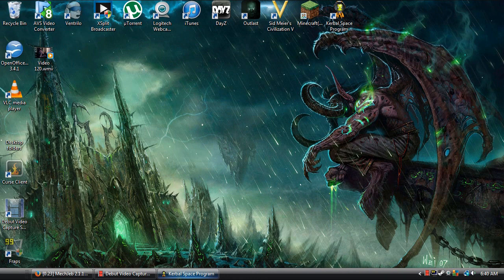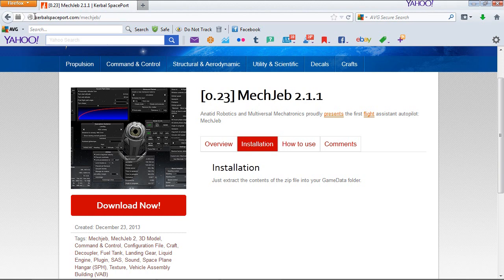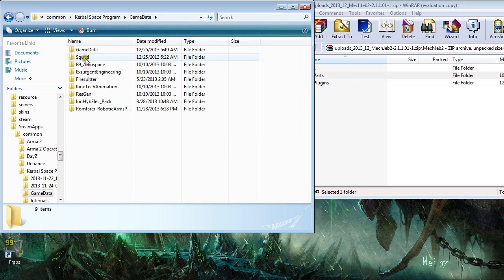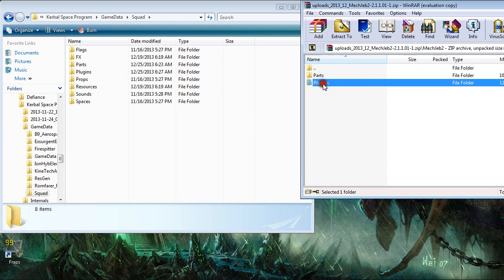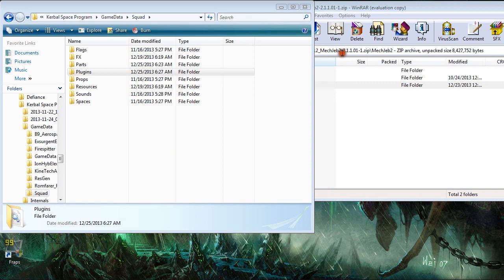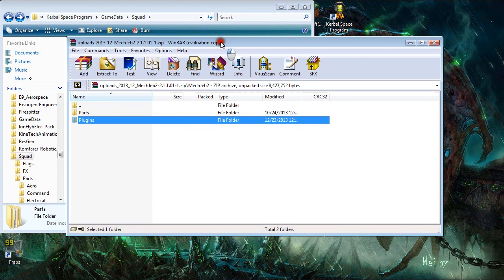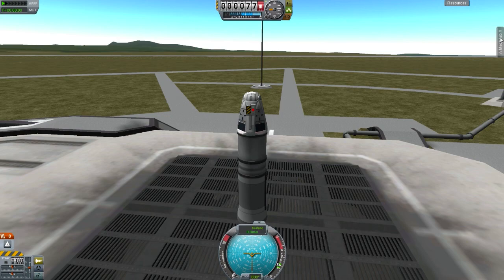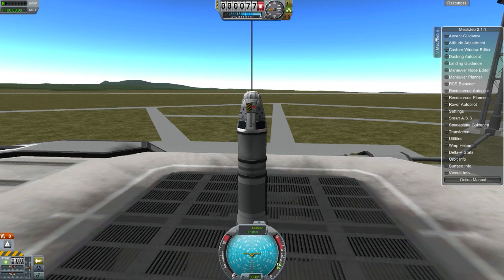How to Install MechJeb- Kerbal Space Program version .23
Here is a tutorial on how to install MechJeb for KSP version .23.